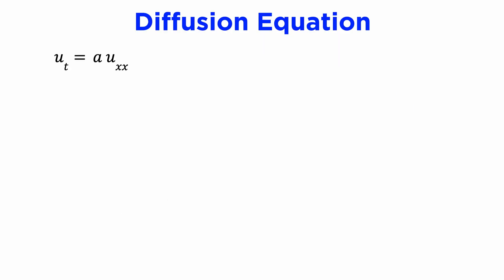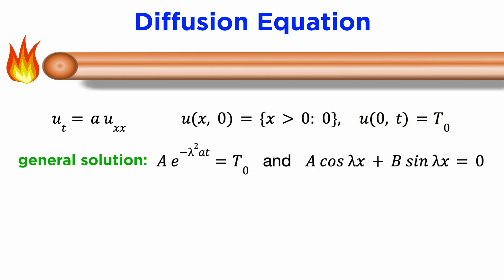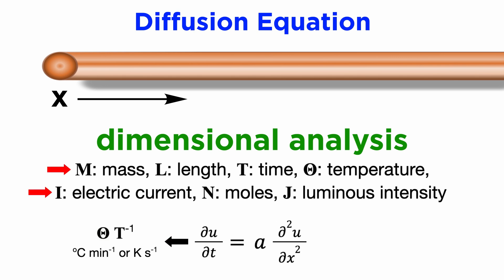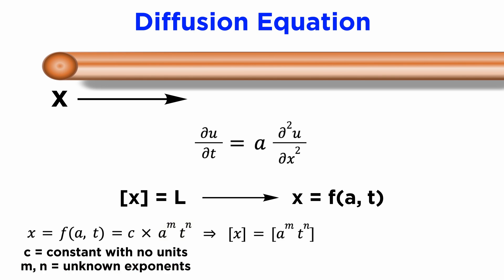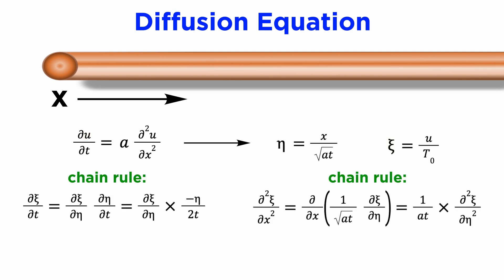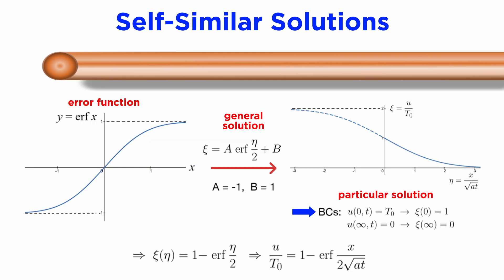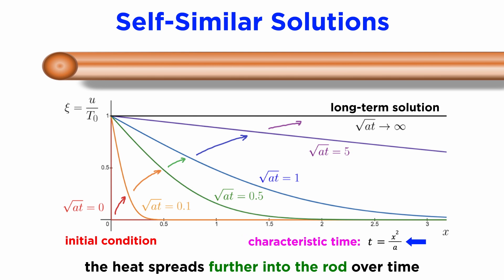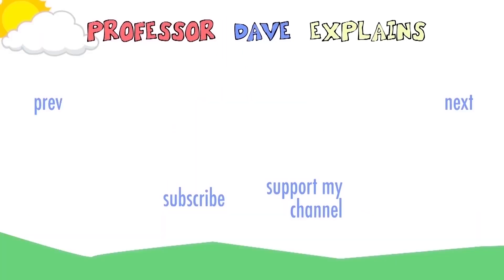The Diffusion Equation Part 2: Dimensional Analysis and Self-Similarity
In the previous tutorial we introduced the wave equation, and learned one way to solve it. Now let's look at another method for getting a solution. This will require that we brush up on dimensional analysis, so let's get to it!